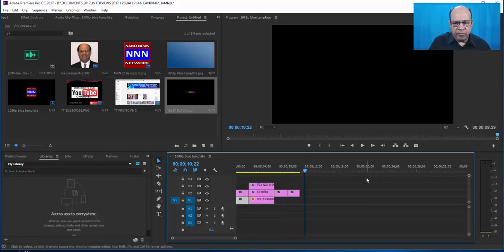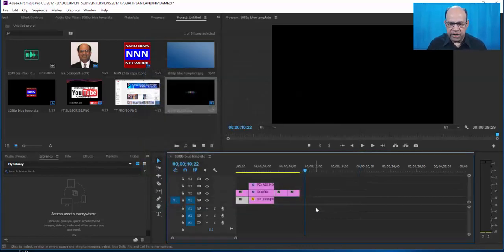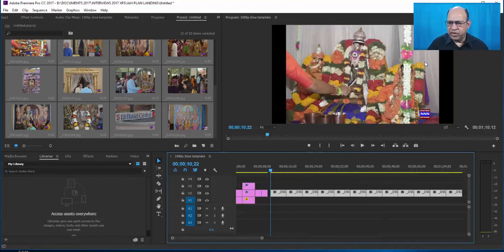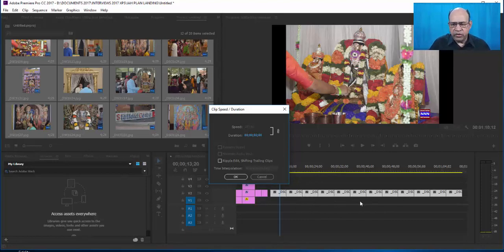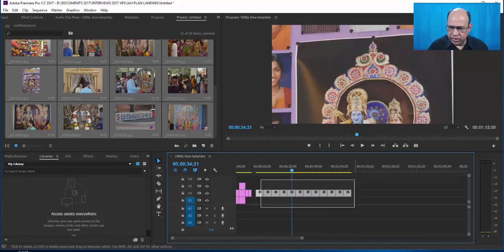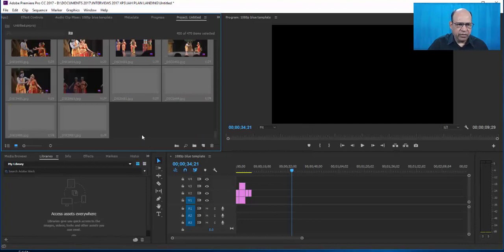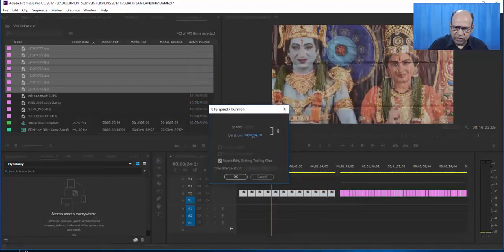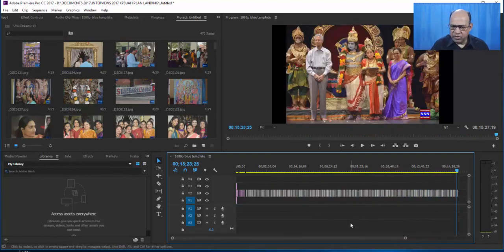Still Images 100s resizing to 1080p in Adobe Premiere CC 2017 by NIK NIKAM MD